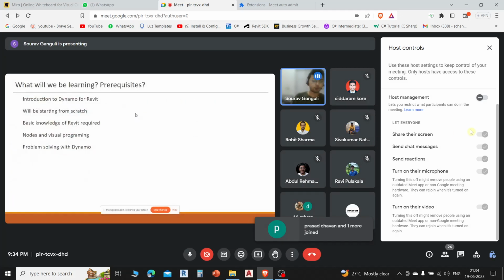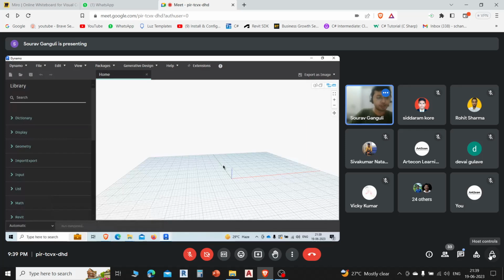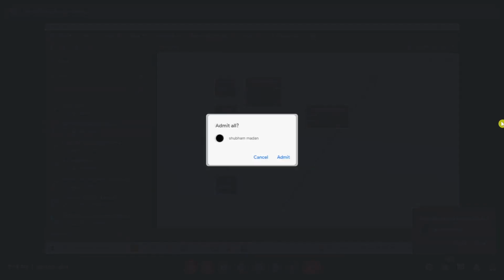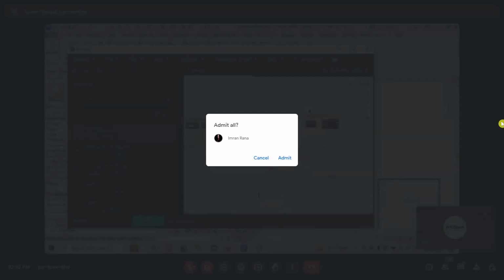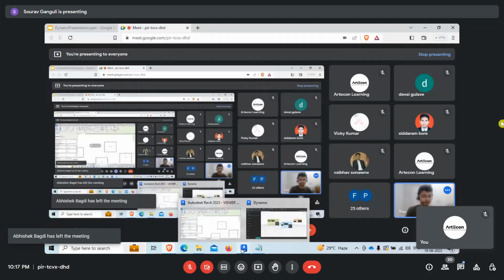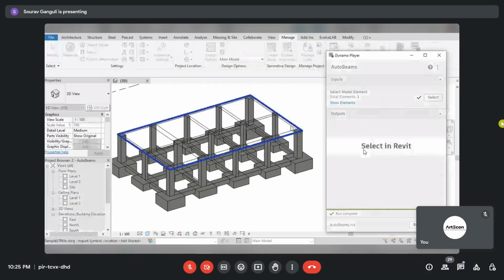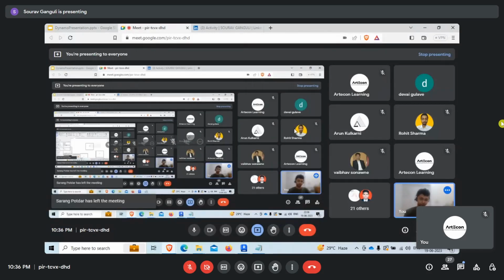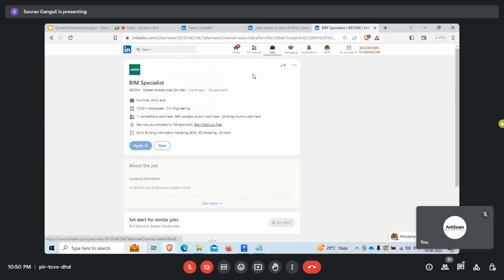2023 06 19 Session 1 Introduction to Dynamo